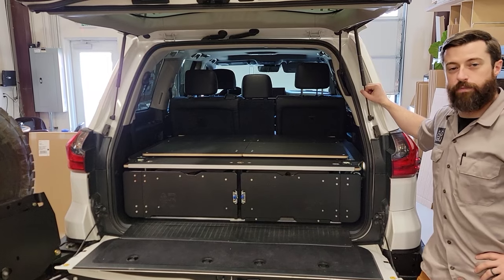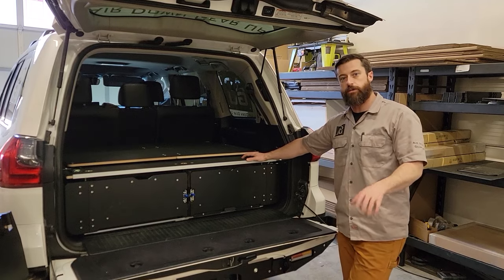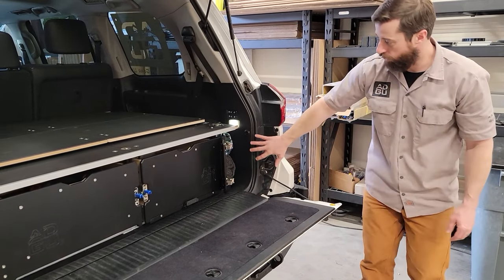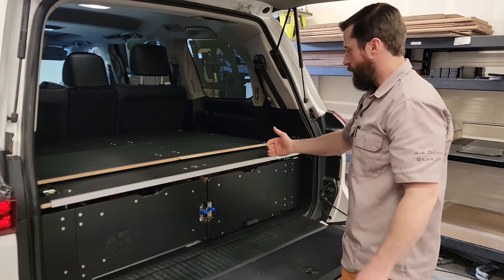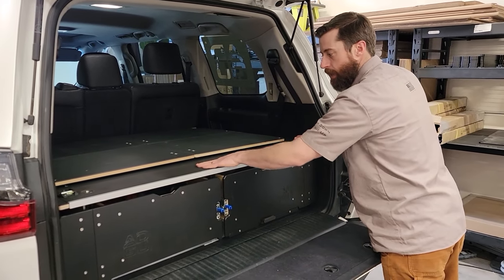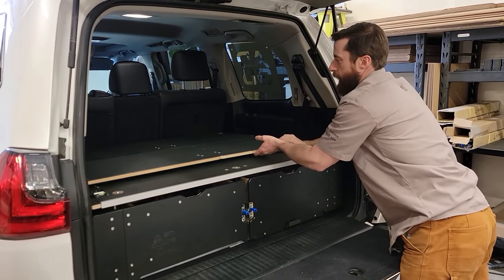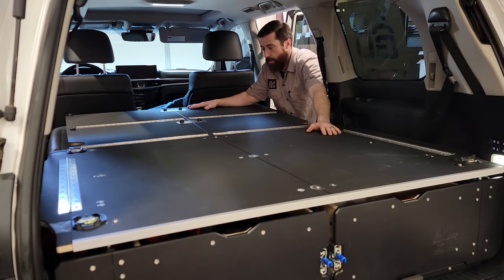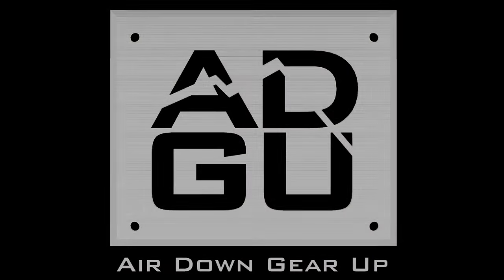Drawer and Sleeper System for Landcruiser/LX (80, 100, 200 Series) by Air Down Gear Up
In this video we provide an overview of our dual drawer and sleeper system in a Landcruiser. This system has the optional Richlite material upgrade, which results in an absolutely gorgeous finish as installed in the vehicle. It also adds additional durability, water resistance and even heat resistance.

The Air Down Gear Up system incorporates a fold-out sleeper that stows behind the 2nd row when not is use, and does not impact the 2nd row in any capacity. 2nd Row seats are preserved and totally functional.